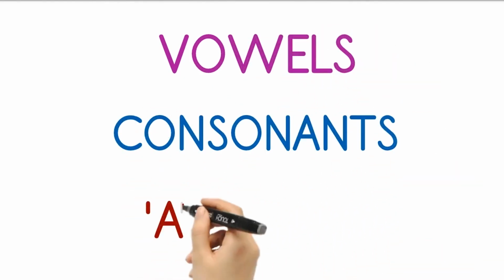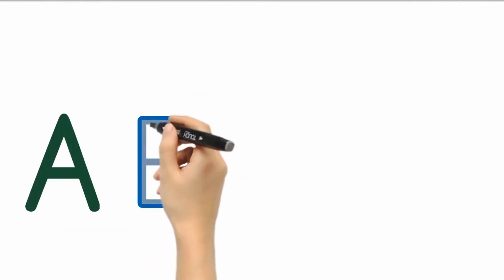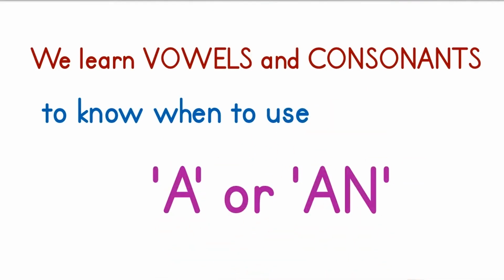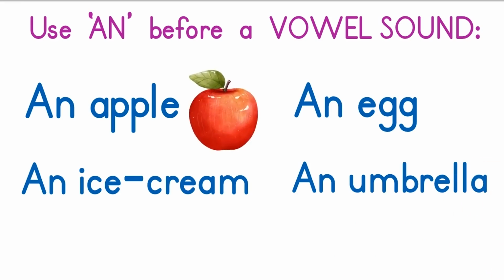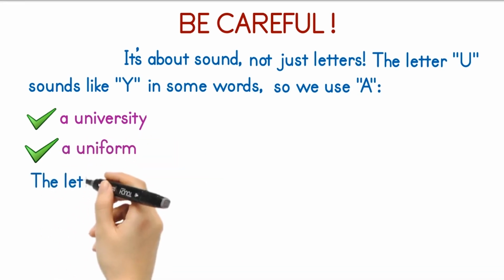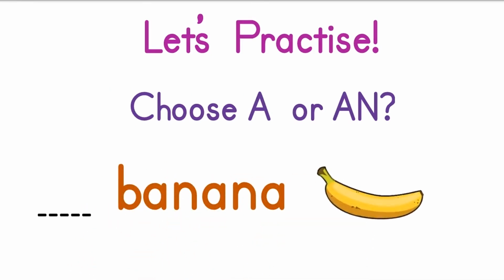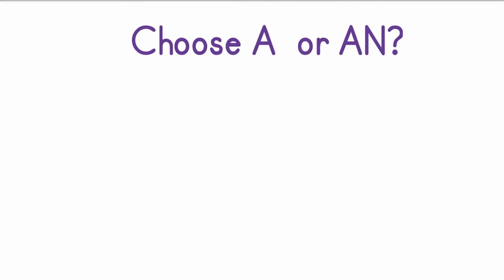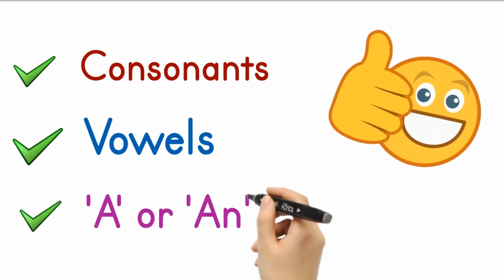A or AN?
A or An? Learn the difference in just a few minutes!
🎥 Fun whiteboard video for beginner ESOL learners.
✅ Vowels, consonants, easy examples & a mini quiz!
“I see ___ egg and ___ dog.”
Can you fill in the blanks?